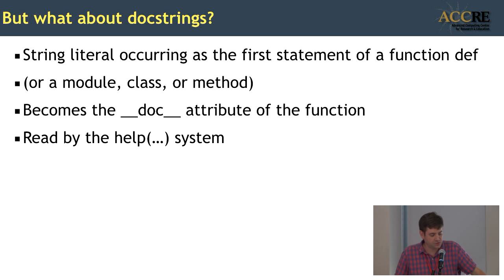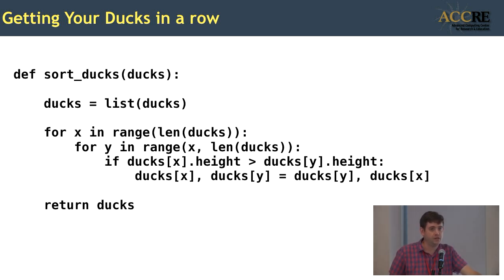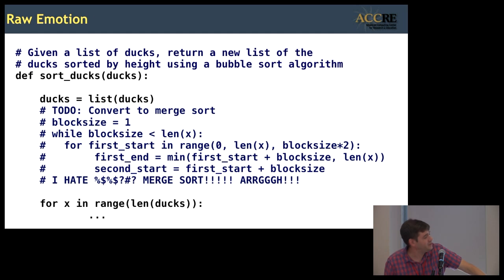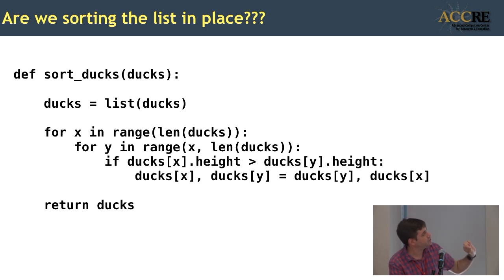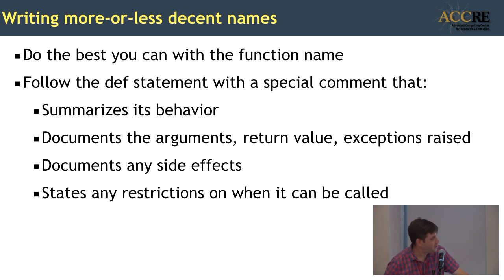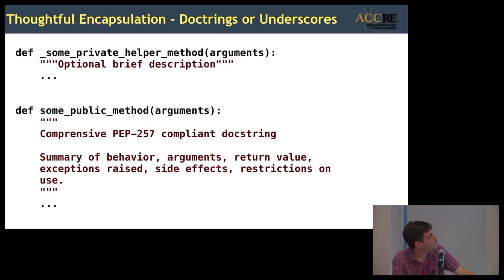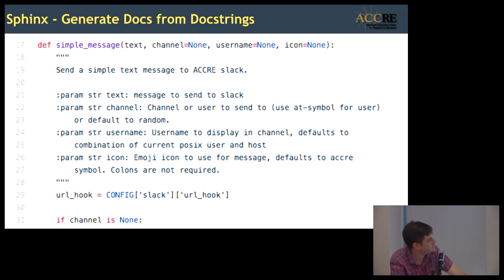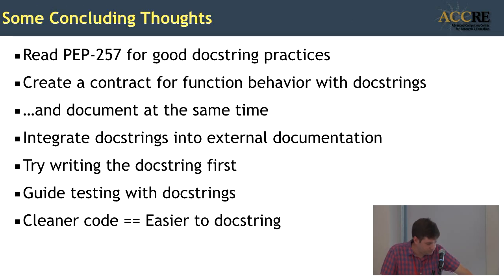"The Value of Docstrings" - Eric Appelt (Pyohio 2019)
Eric Appelt

Python docstrings differ from regular comments in that they are stored
as an attribute of a callable object and are accessible through the
help() builtin function. However, their importance in writing
readable and maintainable python modules has very little to do with their
technical language features in Python, and much more to do with the
discipline they bring to effective documentation.

Any new developer will encounter well reasoned advice on the need to
comprehensively comment their code, and contrary but equally reasonable advice
to avoid using comments at all by writing better code. This talk will briefly
explore these viewpoints, and then review the standard conventions for Python
docstrings. I argue that the consistent and conventional use
of Python docstrings results in more readable and maintainable code than
that written with only unstructured comments, independent of how sparse or
plentiful those comments may be.

Additional areas of improvement in software design are discussed, including
effective encapsulation, the difficulty of naming methods, "docstring driven
development", extension into external documentation, and integration with testing.
Finally, I argue that Python
docstring conventions are a model for improved software design in general,
and are worth adopting even in other languages that do not necessarily
support actual docstrings.

Docstrings are a common convention in Python programming, but
their value may be taken for granted. In the absence of docstrings, schools of thought on writing effective code involve using many comments or using few if any comments. I will
argue that docstrings improve upon these approaches, and then explore how they can positively impact encapsulation, testing, documentation, and design.

Sat Jul 27 15:45:00 2019 at Barbie Tootle